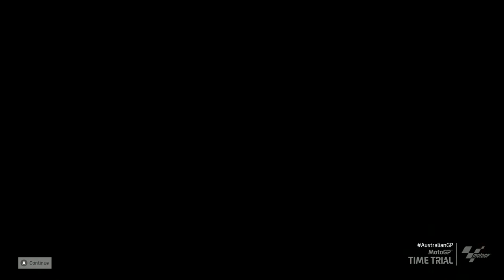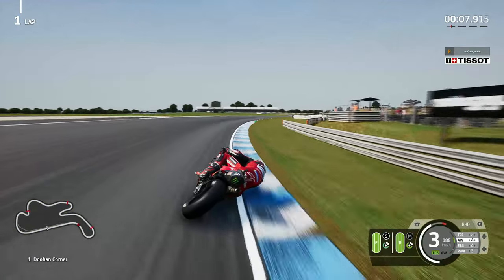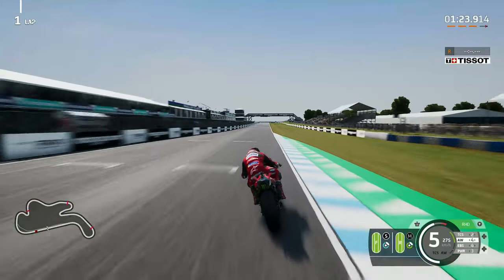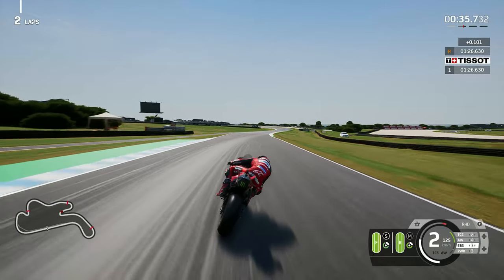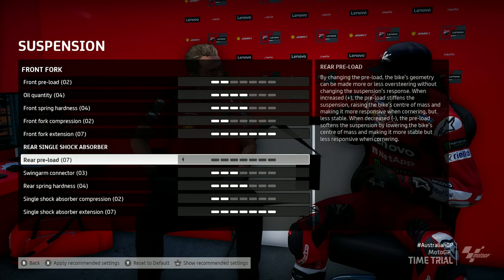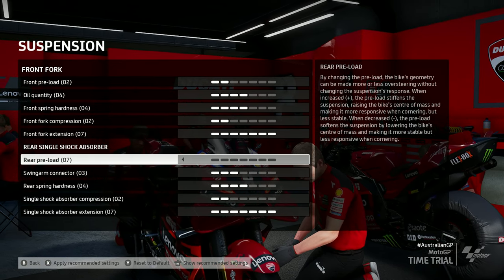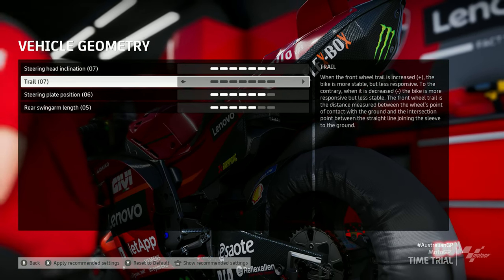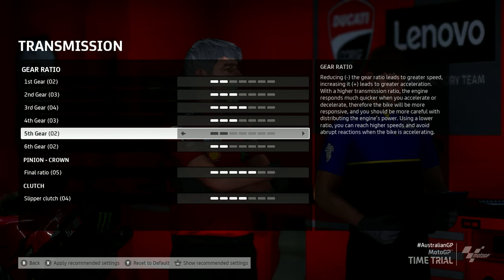MotoGP 23 How To Improve | Putting Setup Together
🖼️ Thumbnail: Use photo mode in the game and screenshot
MotoGP 23 Game How To Improve | Putting Setup Together

🎥  Welcome to the official YouTube Channel of Drizzmeister RR! 🕹

This is a gaming channel that mostly revolves around Motogp racing game as well as Motogp 23, Assetto Corsa Competizione, Ride 4 Official Gameplay Formula 1., Motogp 23, Ride 4 and Motogp 23 Online multiplayer, offline multiplayer, set up and hot lap guide tips and tricks and lots more.
I provide some tips and tricks along with some humor for the games that I play. as well how to get better and faster playing Motogp 23, Ride 4 and Project Cars 3. I also do reviews and walkthrough for the games i play

💻 Specs:

Joystick
PC
AMD 3800X
5700XT Power colour red devil
Trident G skills 16 gig of ram
Gigabyte X470 ultra gaming motherboard

➡️ MotoGP 20 How To Play And Become A Better & Faster Rider Tips and Tricks | Online & Career Mode